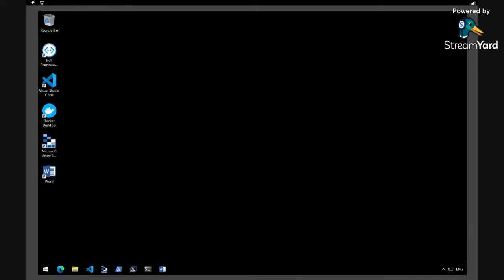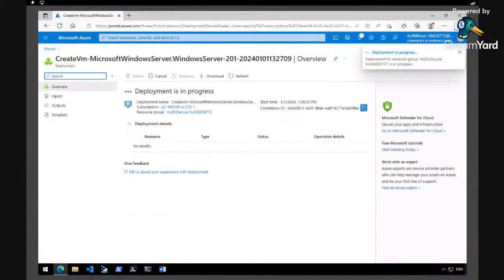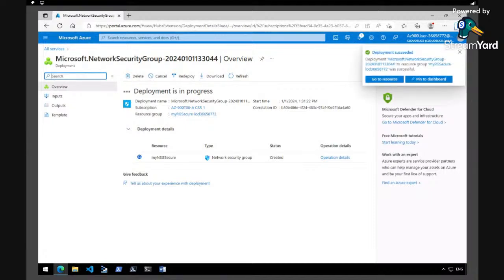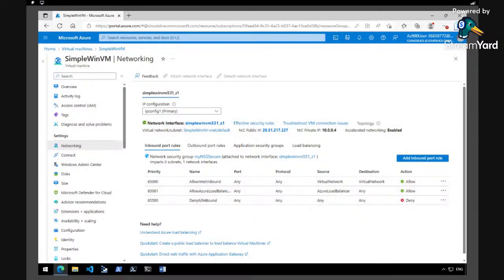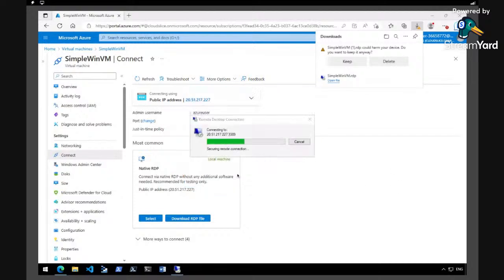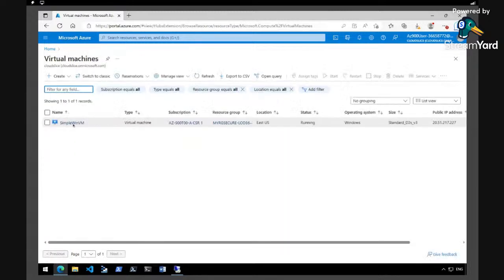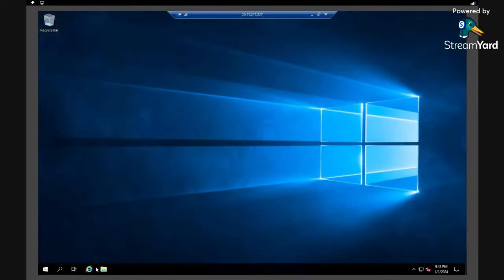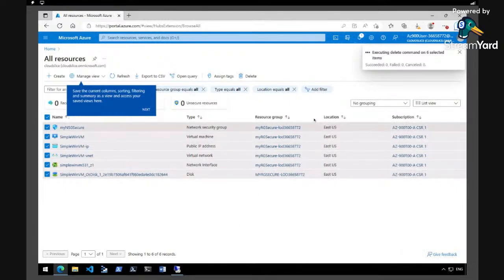Microsoft Azure Fundamentals: Secure network traffic